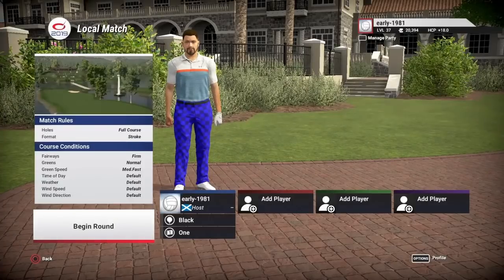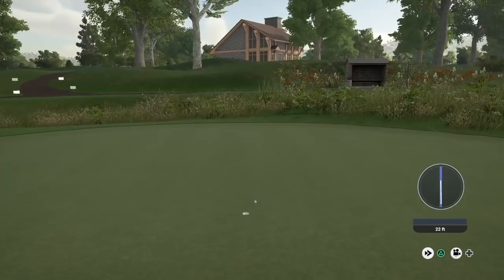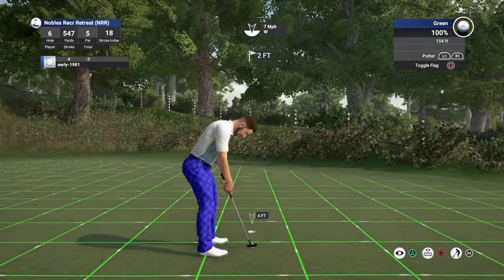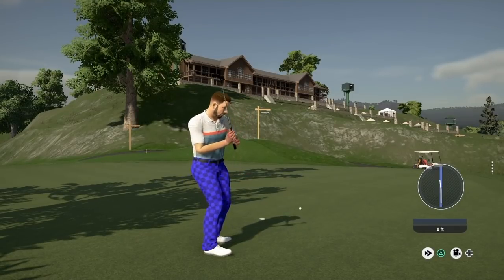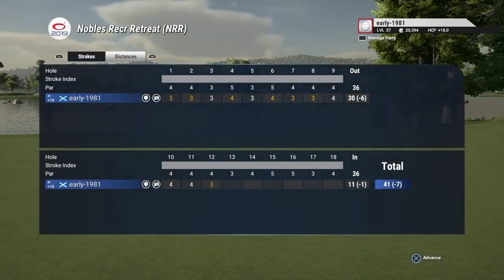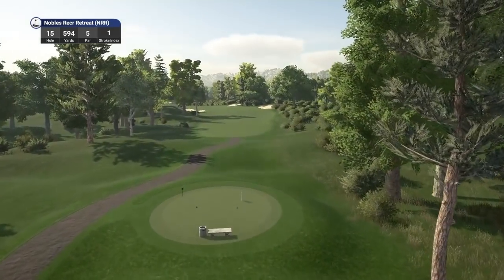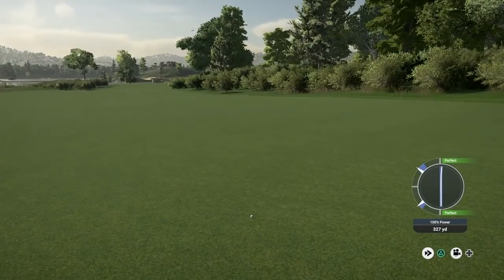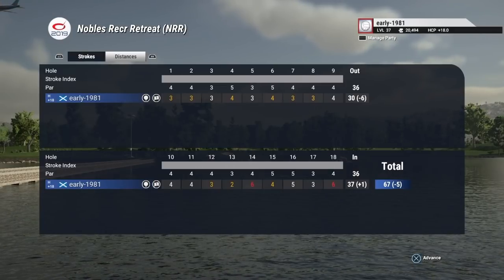The Golf Club 2019 - Patch 1.03 First Impressions